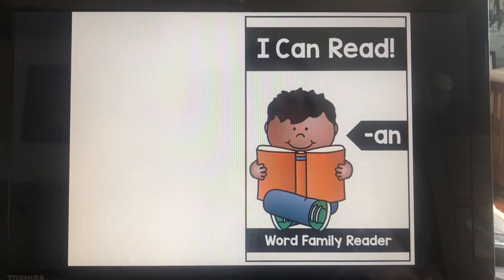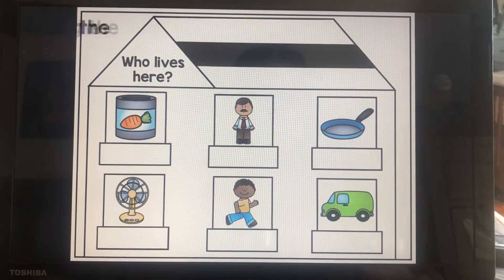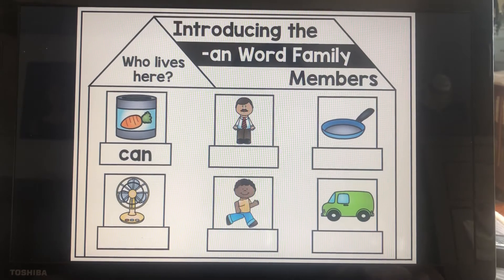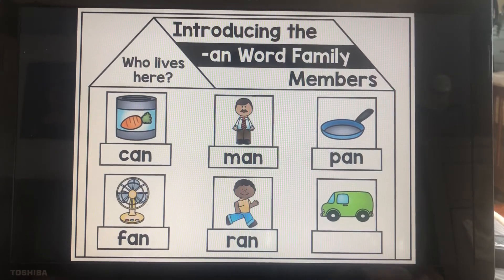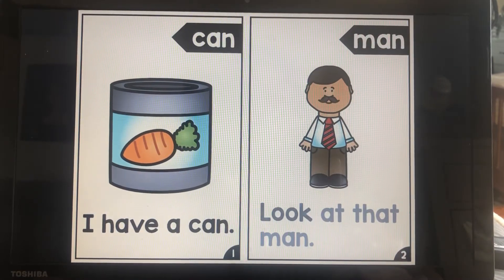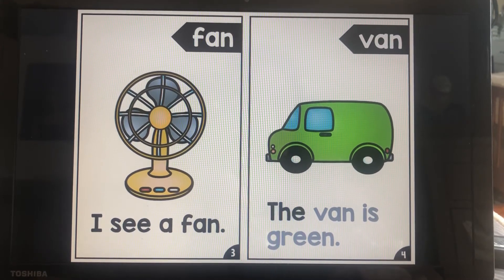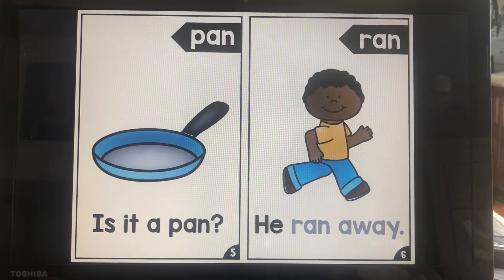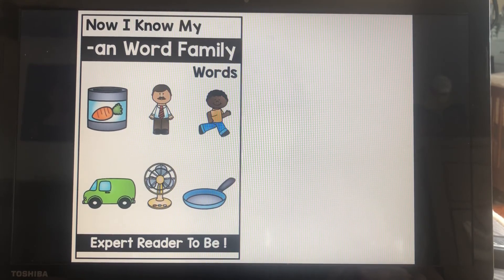I Can Read: AN Family (2)